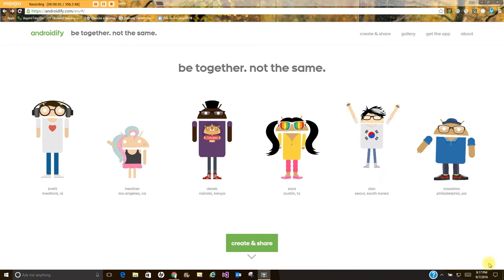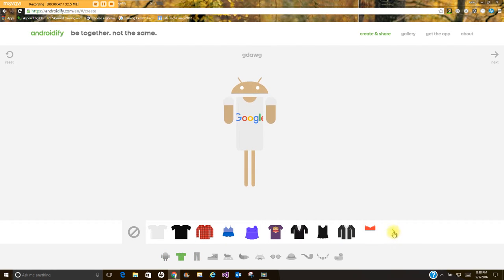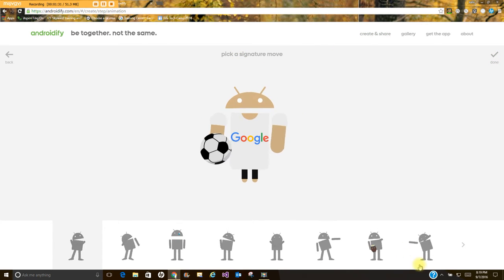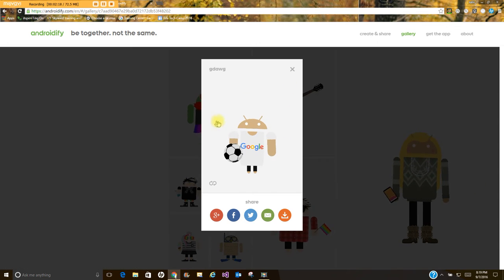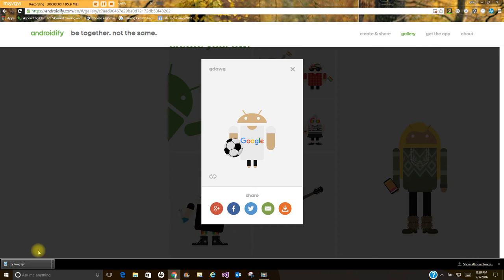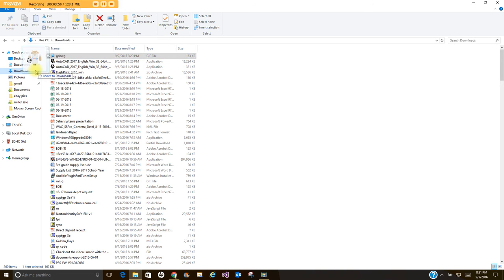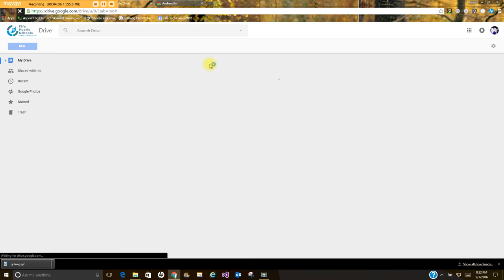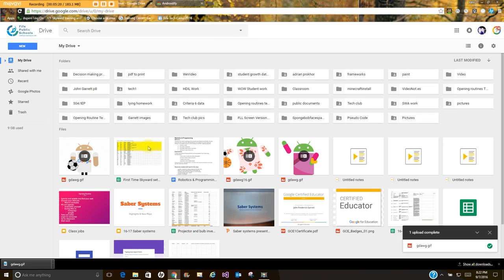Androidify tutorial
Tutorial for androidify assignment